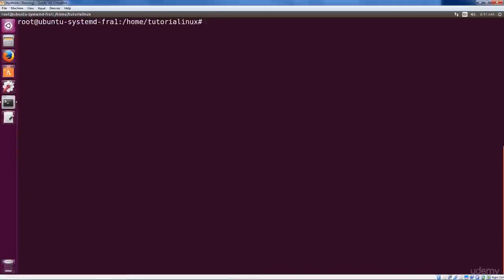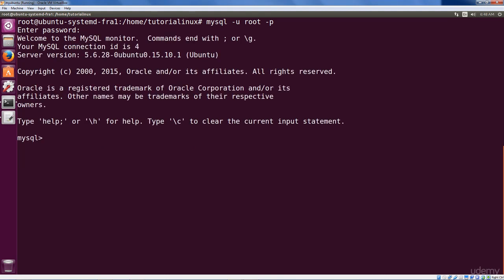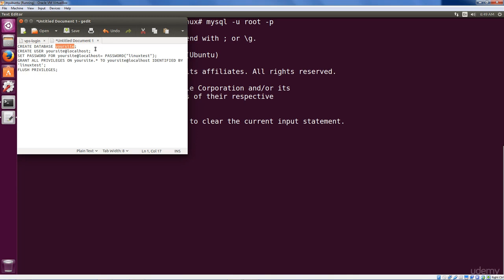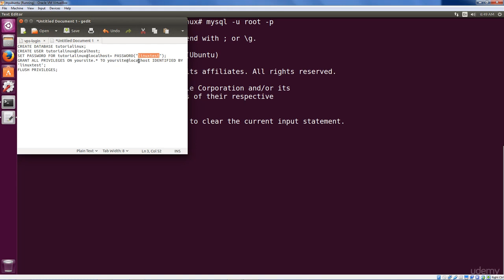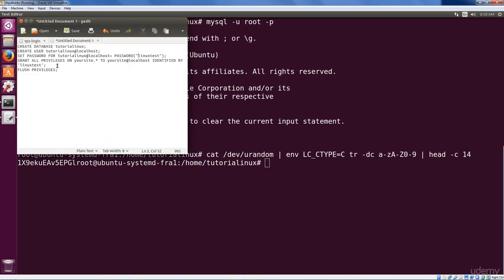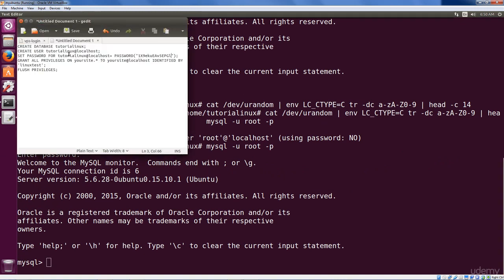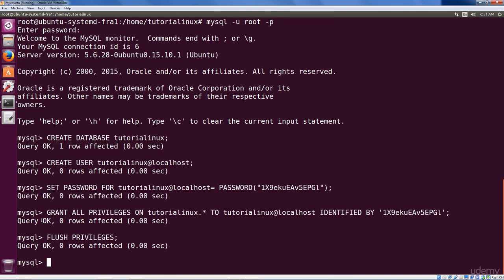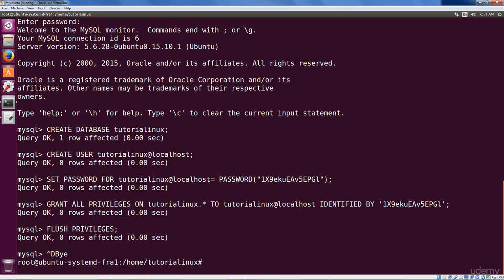Create a Database and DB User in MySQL